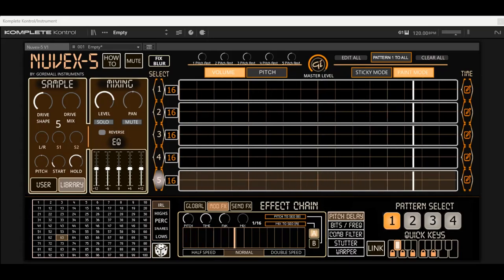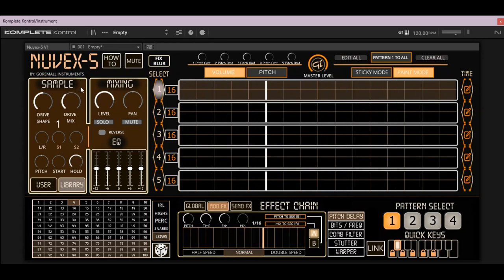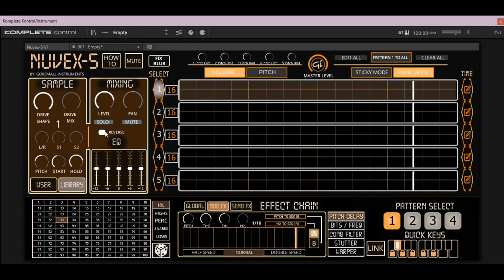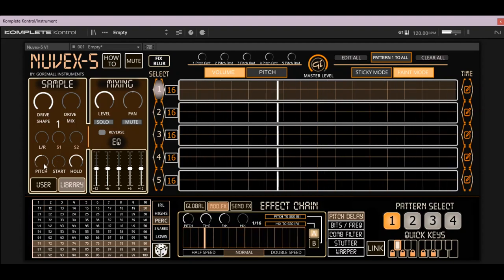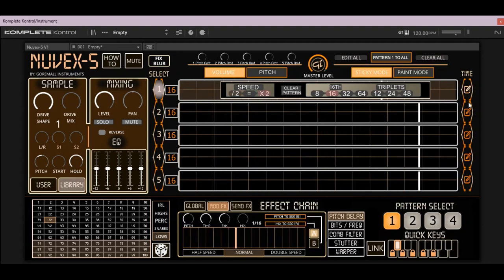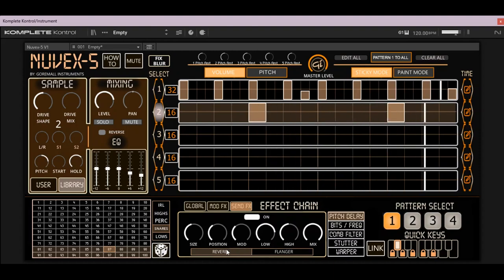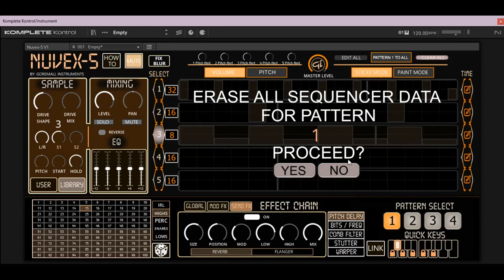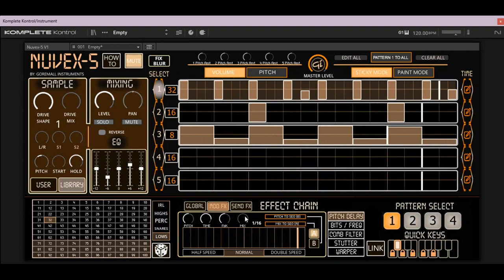Reaktor 6 - Nuvex-5 Tutorial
If you would like to support Goremall Instruments, please consider buying one of my paid ensembles here:

Full version of Reaktor 6.5 required to use. If you are having issues downloading Reaktor 6.5 form Native Access, be sure you have the most recent version of Access.